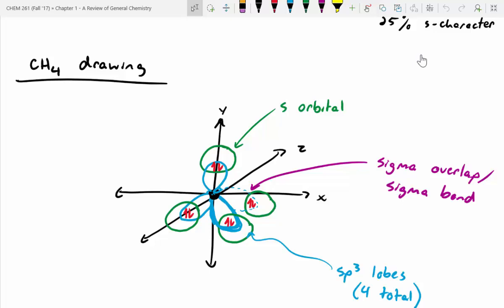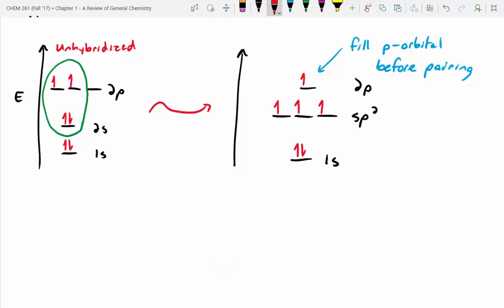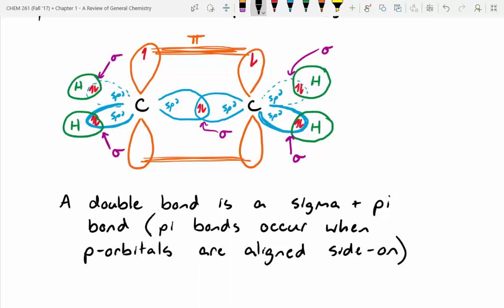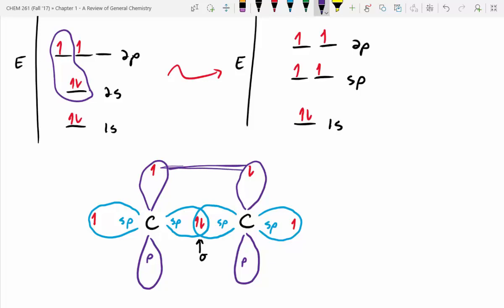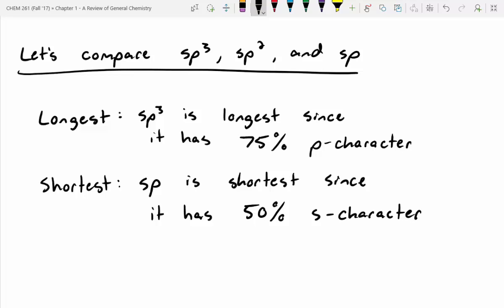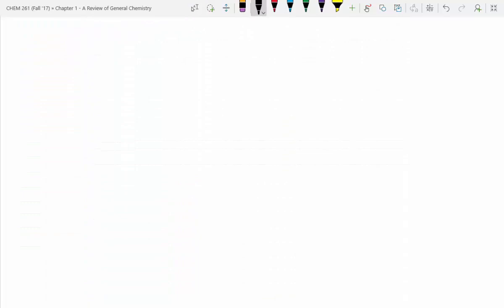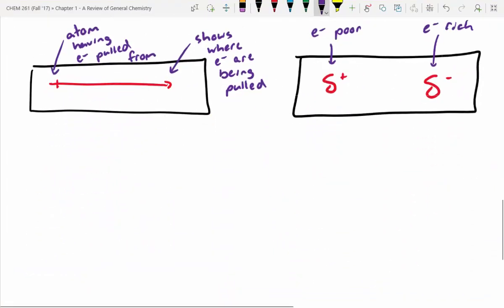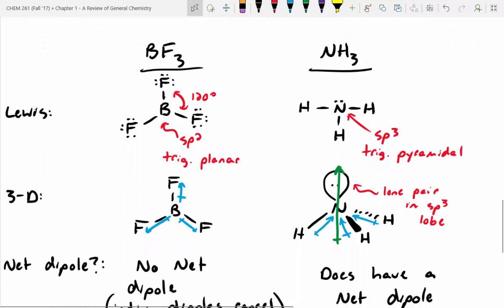Molecular Orbital Theory